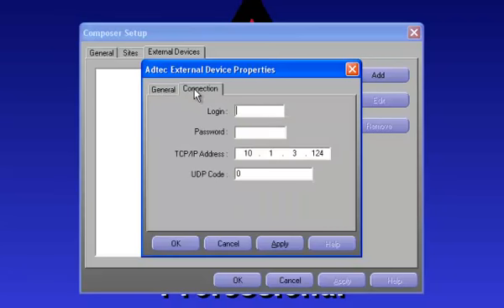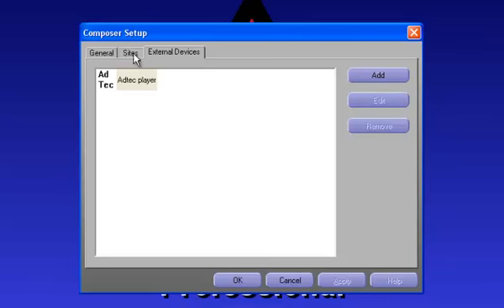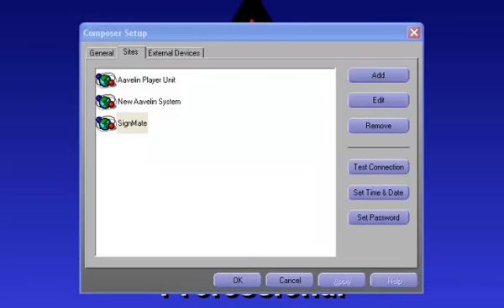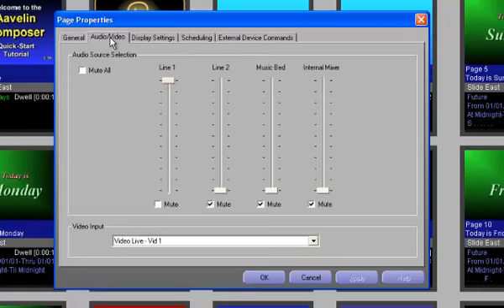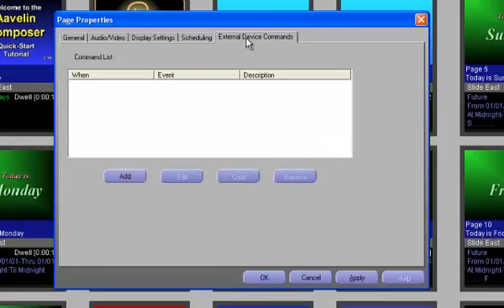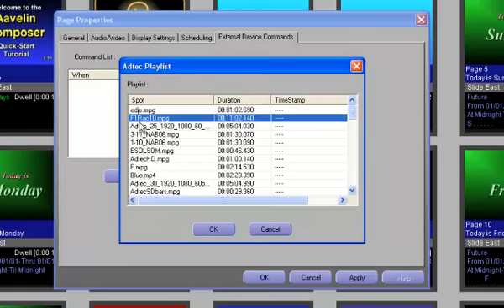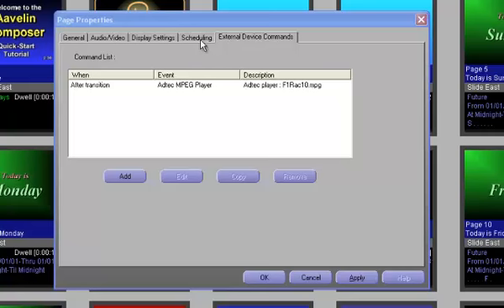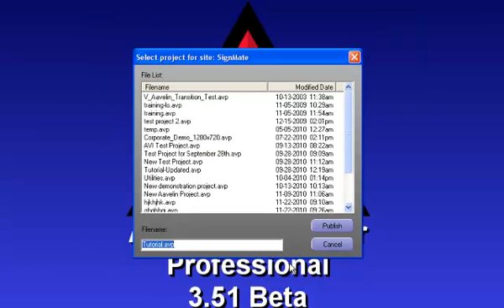Aavelin Composer - Controling External Devices - Adtec MPEG Player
Overview on how to hook up and trigger mpeg2 video clips that are stored on an Adtec MPEG player.